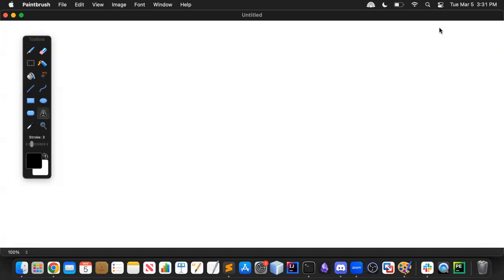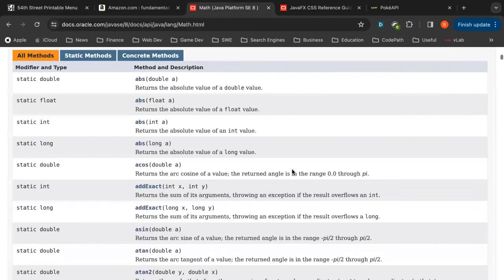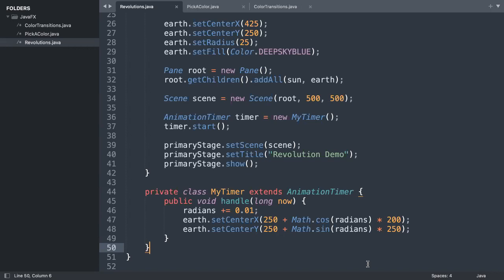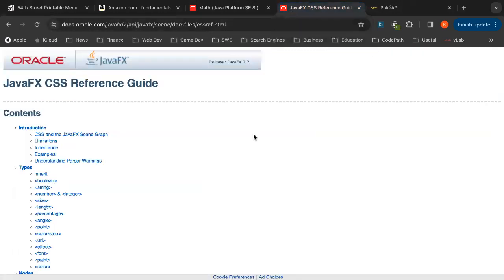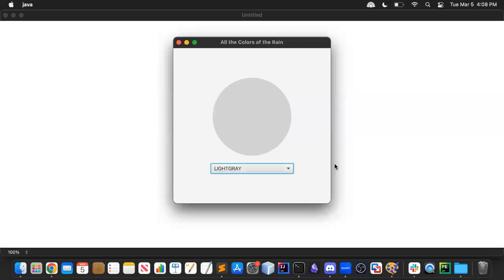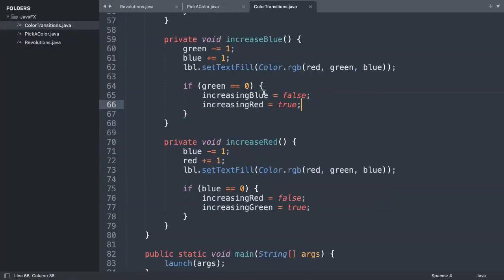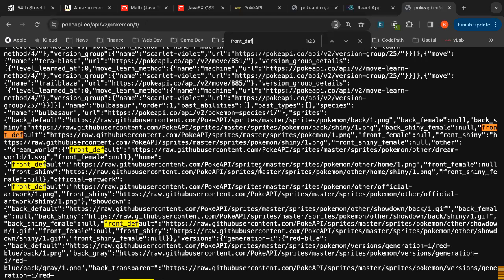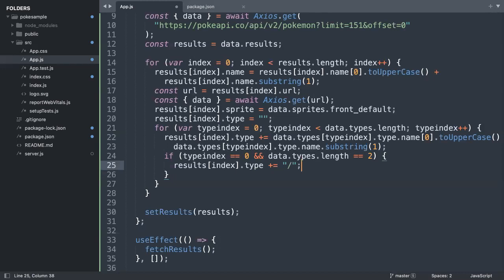Workshop: API's with Professor Earwood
The links below are the code files shown in the video.